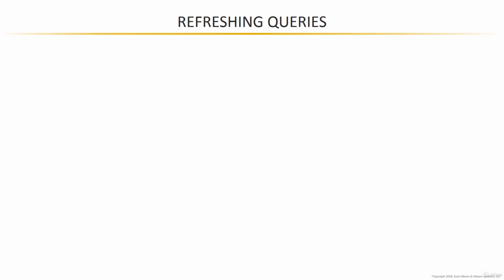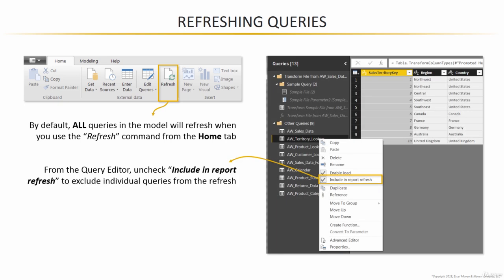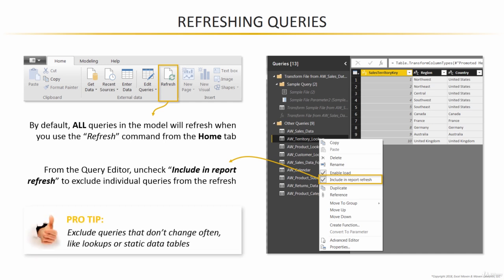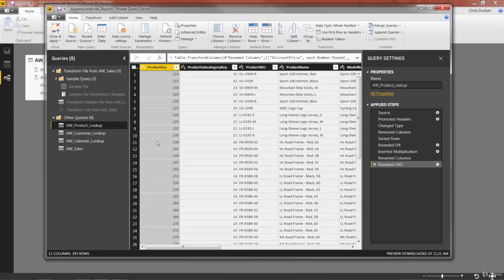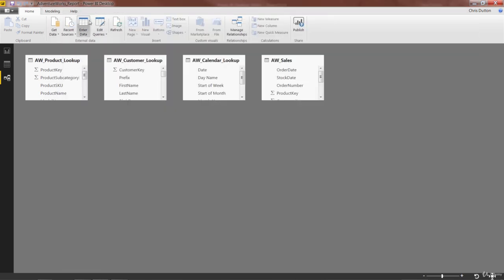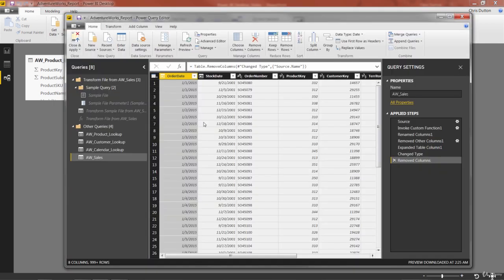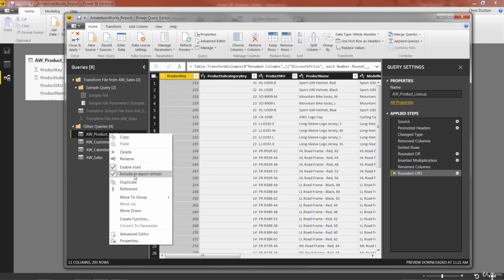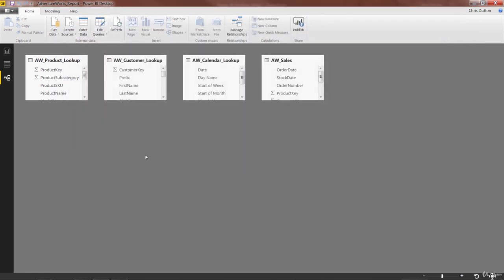Power BI tutorial for Beginners | Power BI Dashboard in English | Power BI Course 2024 Part 15.